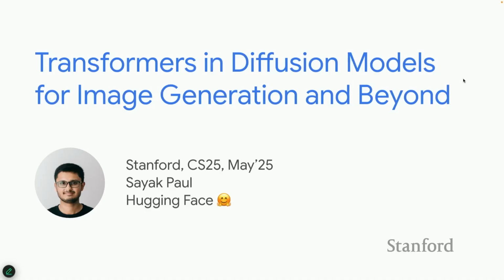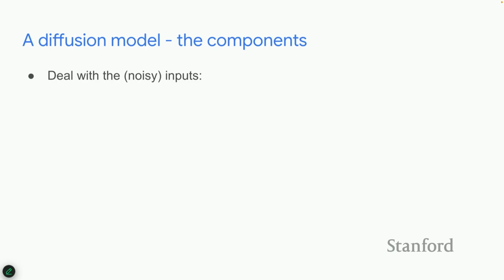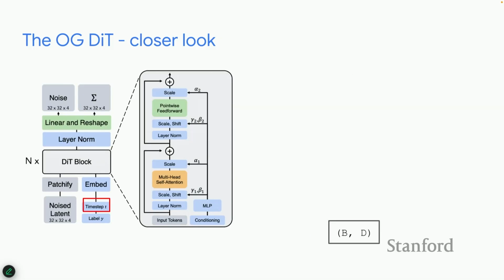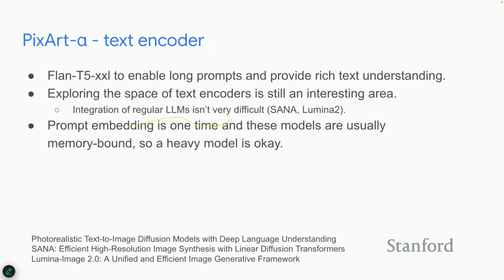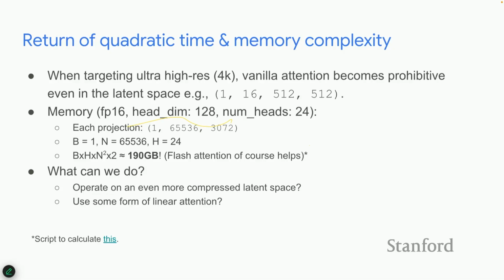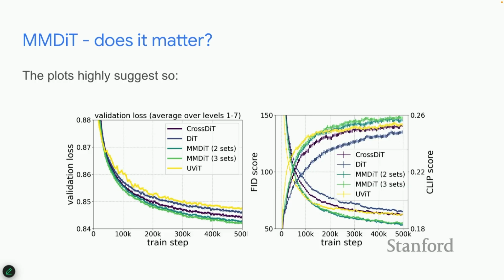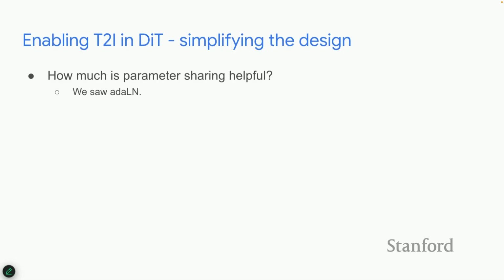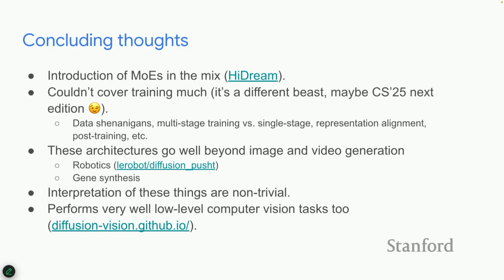Stanford CS25: V5 I Transformers in Diffusion Models for Image Generation and Beyond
Sayak Paul of Hugging Face

Diffusion models have been all the rage in recent times when it comes to generating realistic yet synthetic continuous media content. This talk covers how Transformers are used in diffusion models for image generation and goes far beyond that.
We set the context by briefly discussing some preliminaries around diffusion models and how they are trained. We then cover the UNet-based network architecture that used to be the de facto choice for diffusion models. This helps us to motivate the introduction and rise of transformer-based architectures for diffusion.

We cover the fundamental blocks and the degrees of freedom one can ablate in the base architecture in different conditional settings. We then shift our focus to the different flavors of attention and other connected components that the community has been using in some of the SoTA open models for various use cases. We conclude by shedding light on some promising future directions around efficiency.

Speaker: Sayak works on diffusion models at Hugging Face. His day-to-day includes contributing to the diffusers library, training and babysitting diffusion models, and working on applied ideas. He's interested in subject-driven generation, preference alignment, and evaluation of diffusion models. When he is not working, he can be found playing the guitar and binge-watching ICML tutorials and Suits.